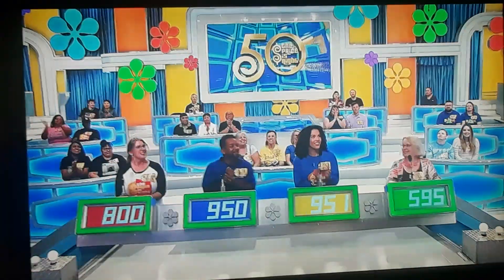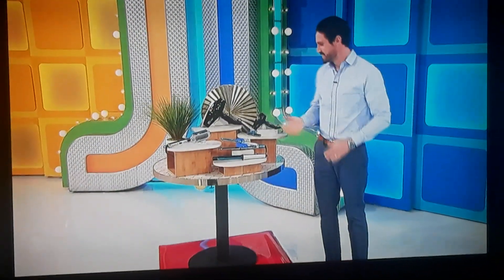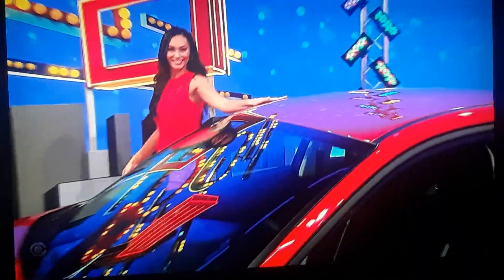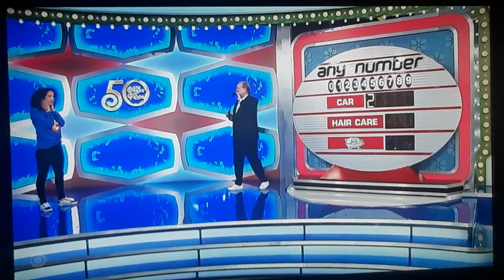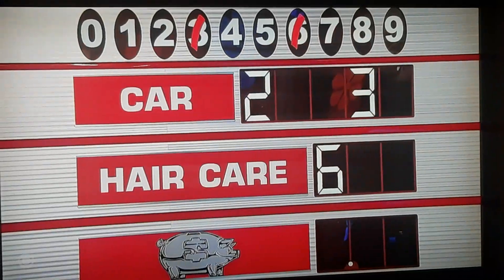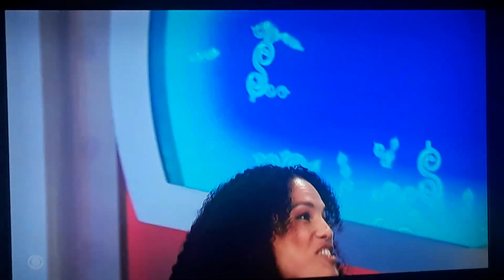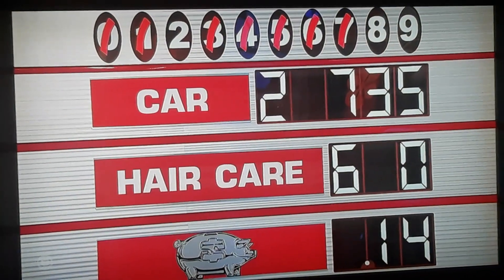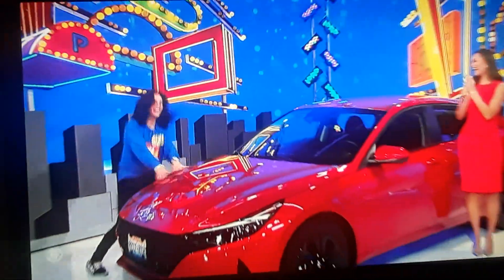The Price Is Right "Any Number" 2/28/2022